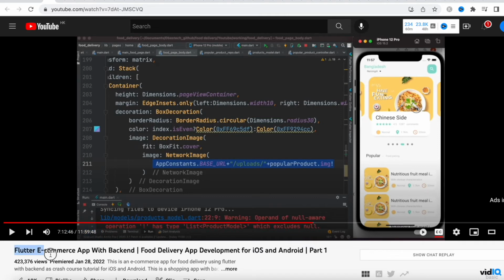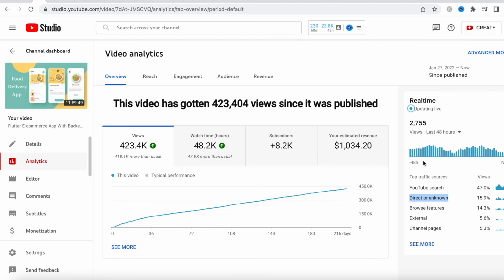Tips | Youtube 1 Video Got Me Over 1000 dollars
How to make more money on youtube. Tips for making money on video. Let's learn how to create videos that gets you money.